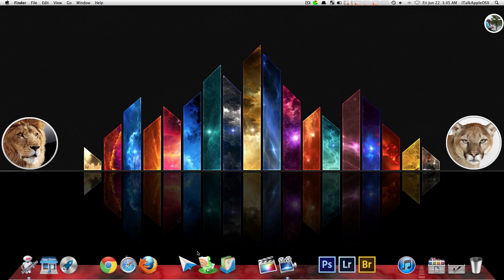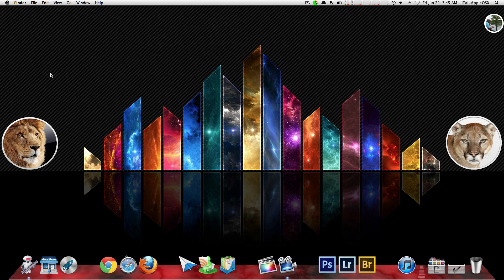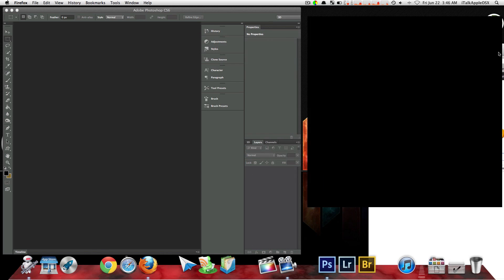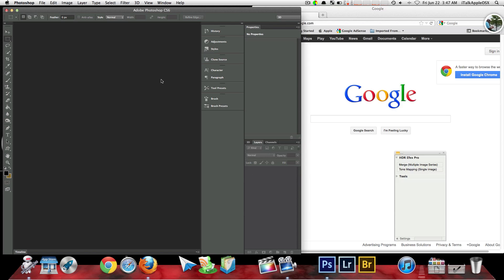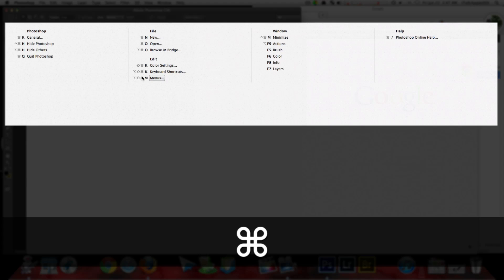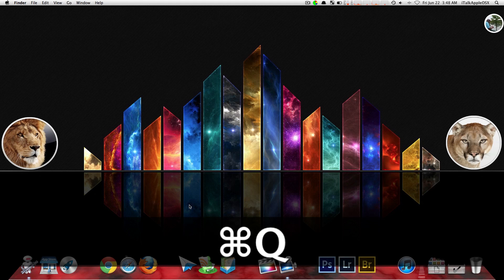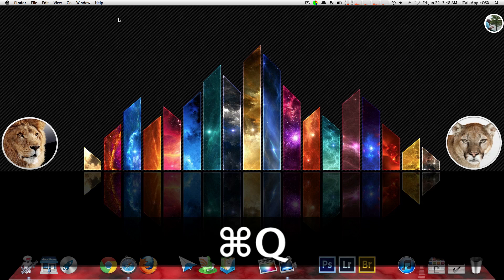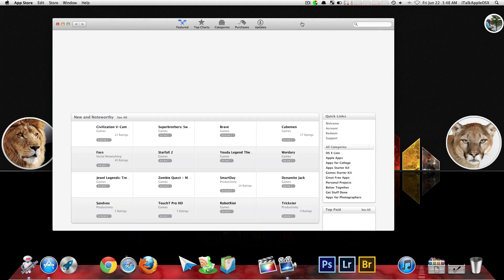Cheat Sheet App Review For OS X Lion & Mountain Lion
In This Video I Will Show You How To Get All The Commands You Need For OS X Lion & OS X Mountain Lion